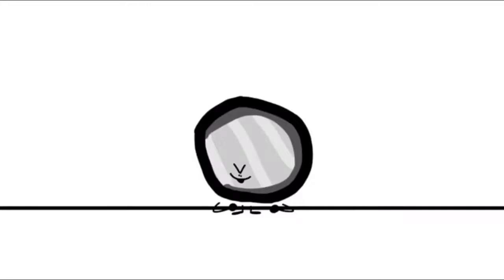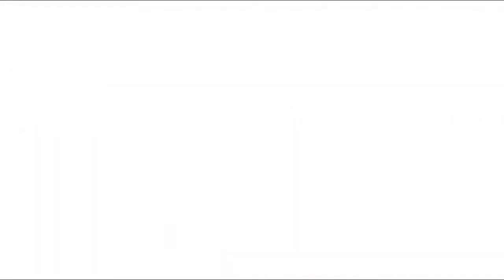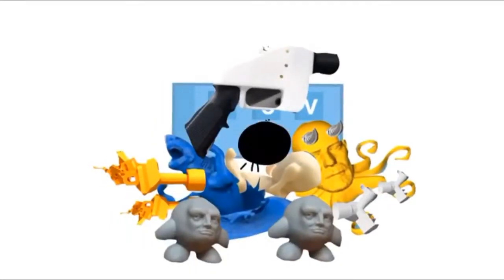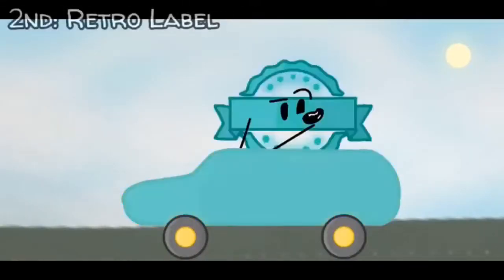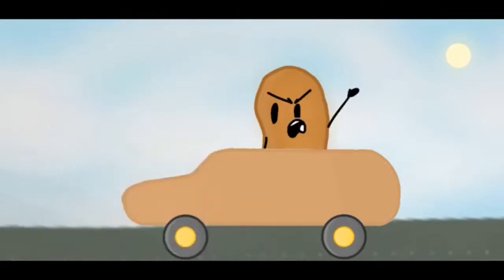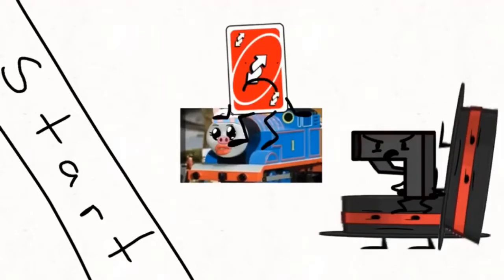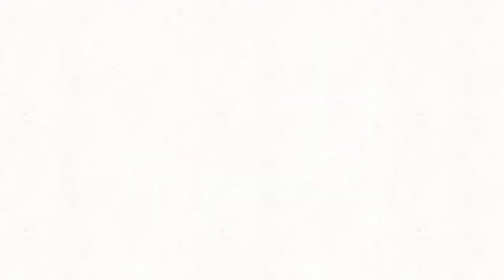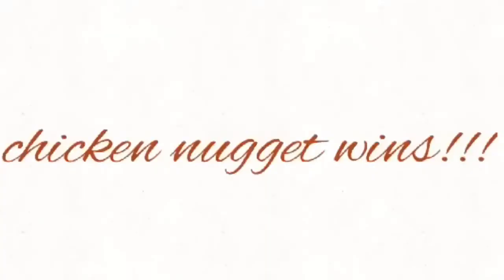OCA 3 Results 12!